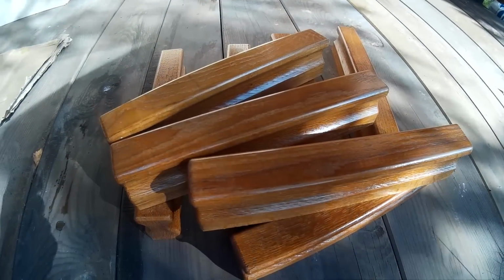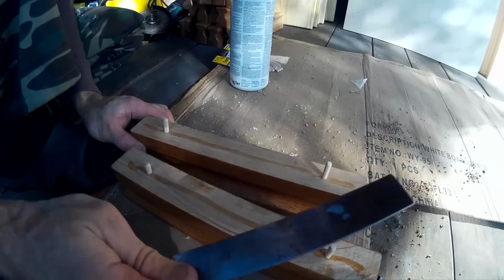Doors for Wooden House/Двери в деревянный дом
Material - pine
Coat - Belinka paint 2 layers and lacque 2 layers
Материал - сосна
Покрытие - краска Belinka  2 слоя и лак 2 слоя